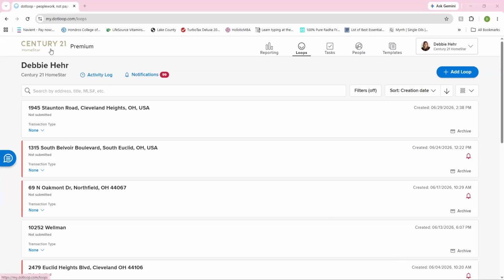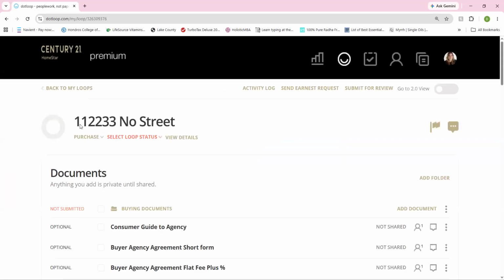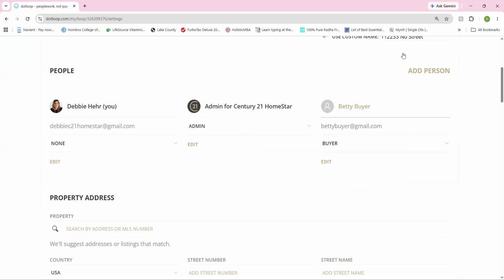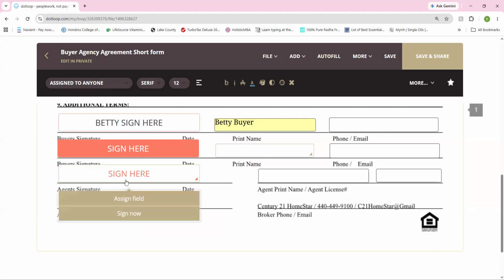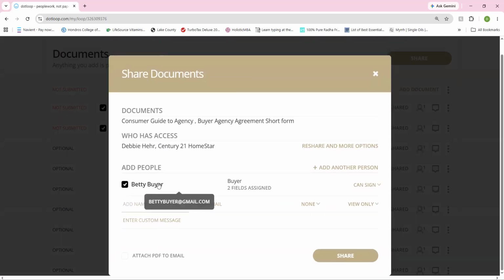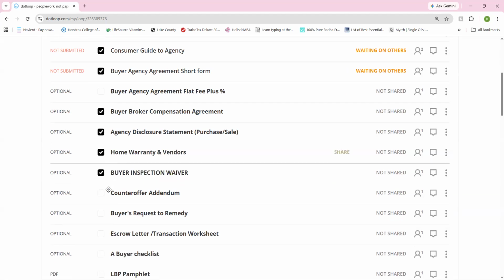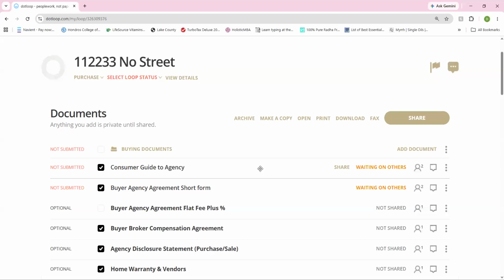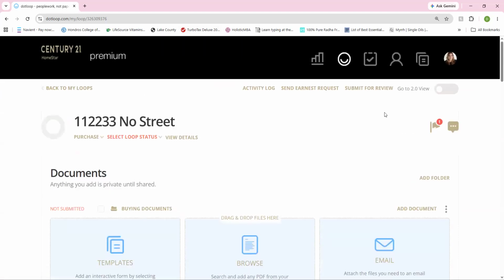Basics Dot loop tips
Dot loop tips for Homestar agents